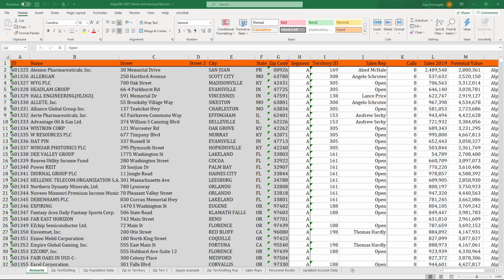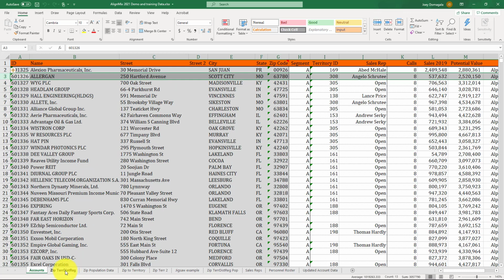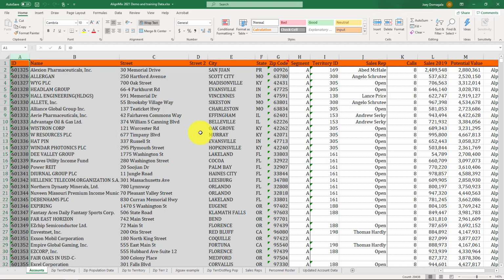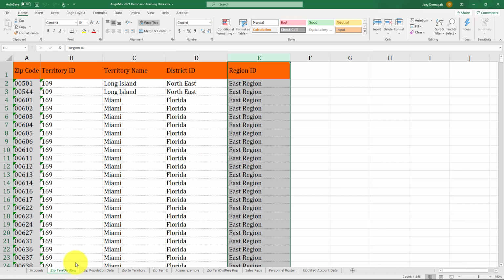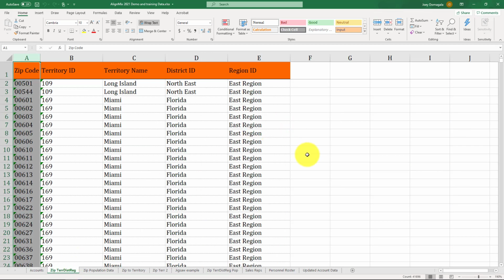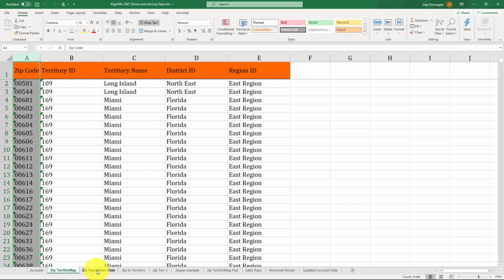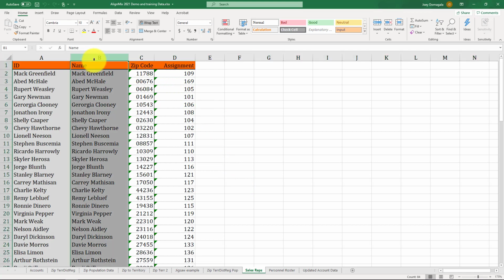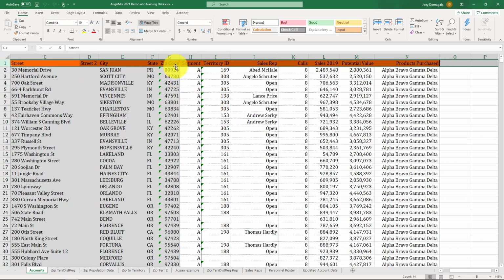Setting Up Data In Excel for Import into AlignMix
Data Mastery Made Easy: Setting Up Excel for Import into AlignMix | Sales Territory Design Tutorial

Description:
📊 Unlock the full potential of your sales territory design with AlignMix! 🚀 In this tutorial, we guide you through the essential process of setting up data in Excel for seamless import into AlignMix. Master the art of data preparation to ensure a smooth transition from raw information to strategic sales territory optimization.

🔍 Key Features Explored:
✅ Excel Data Formatting: Learn the best practices for formatting your data in Excel, setting the stage for a flawless import into AlignMix.
✅ Data Import Essentials: Understand the critical steps to prepare your data, ensuring accuracy and completeness for a comprehensive sales territory analysis.

🚀 Why Choose AlignMix for Data Import?
1️⃣ Effortless Integration: AlignMix seamlessly integrates with your Excel data, allowing you to harness the power of your information for smarter sales territory design.
2️⃣ Data-Driven Decision-Making: Ensure your data is accurately represented in AlignMix, empowering you to make informed decisions based on real-time insights.
3️⃣ Time-Saving Efficiency: Save time and effort with a streamlined data import process, maximizing your focus on strategic sales territory optimization.

📈 Ready to revolutionize your sales territory design? Watch our 'Setting Up Data in Excel for Import' tutorial now!